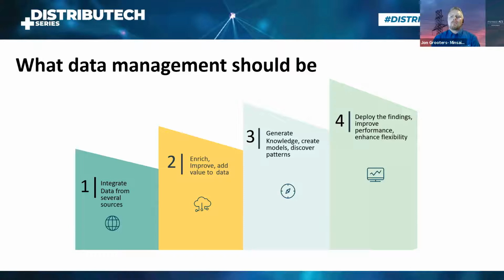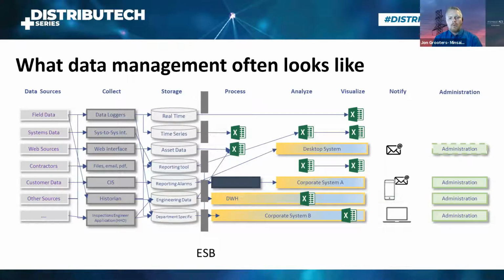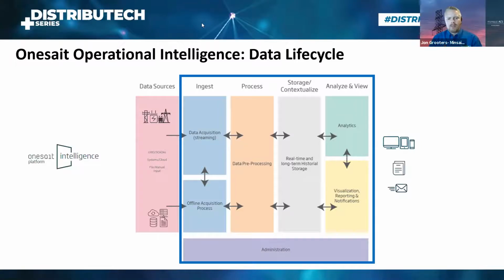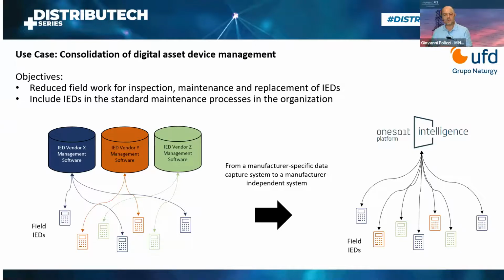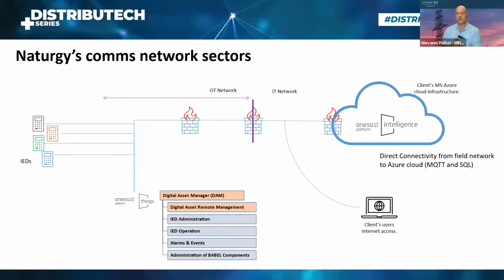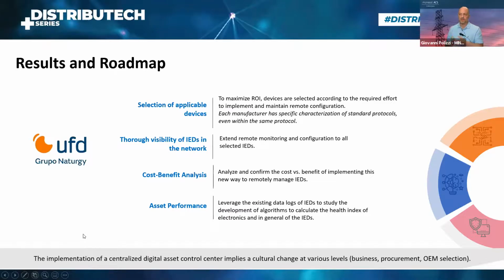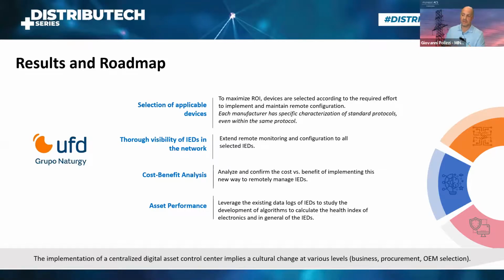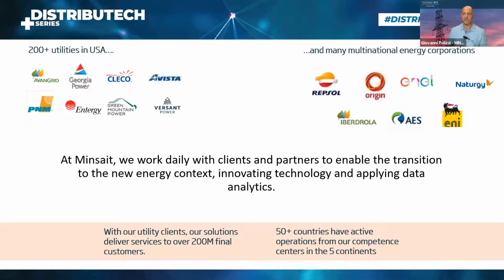Webinar: Extending Data for Utilities (DISTRIBUTECH+ Series on Digitalization and Data Analytics)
Utilities across the world are going through a digital transformation where data is becoming an essential asset.  This presentation will discuss ways utilities can better leverage the data they are already collecting to optimize their operations and processes.  Highlighted in the presentation will be a specific use case being implemented for Naturgy in Spain where data from IEDs is being consolidated in a single platform to improve operational efficiency.